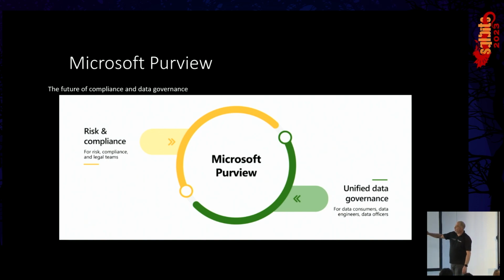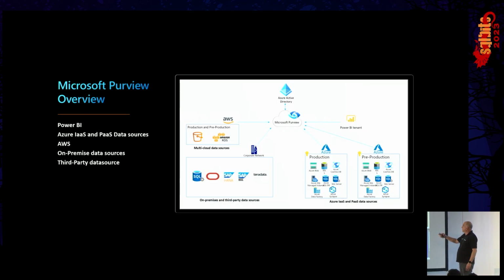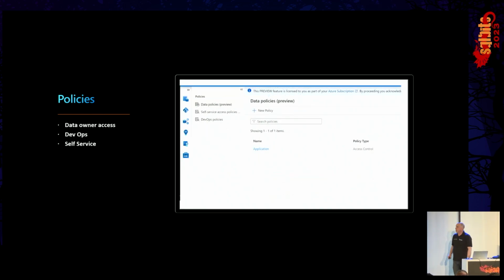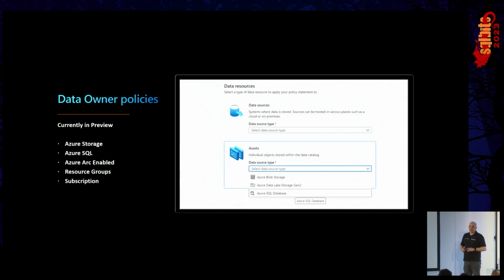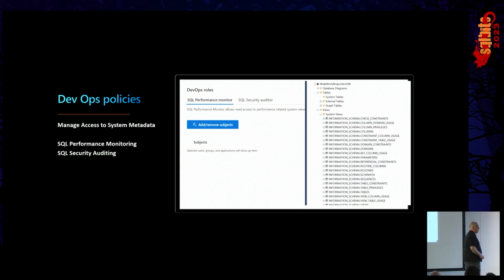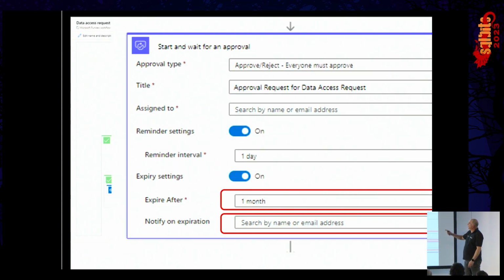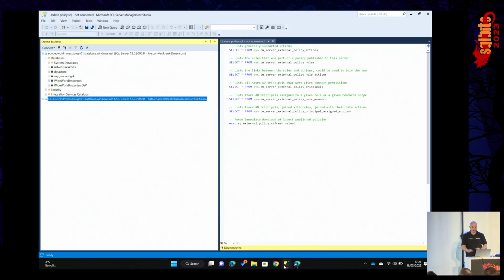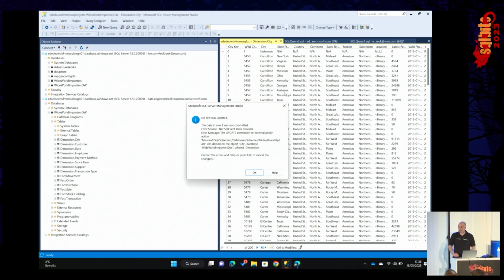Managing access to data sources in your data estate with Microsoft Purview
One of the new applications within Microsoft Purview Governance Portal are Access Policies.
Access policies in Microsoft Purview allow you to manage access to different data systems across your entire data estate.
The big advantage of these policies is that you do not have to apply RBAC roles and you have an overview of all applied policies.

Are you a data consumer? Then the self-service access policy is an easy way to request access to data while browsing or searching for data.

Are you a data producer? Then access policies helps you to easily create and publish access to data sources

In this session, I will explain and show you how to create and publish policies and how to set up a self-service access workflow.
Speaker BIO: Erwin de Kreuk is a passionate Data Platform / Sql Server enthusiast. Working as a Lead Data and AI for InSpark, #1 Microsoft Partner of the Year in the Netherlands. Speaking on different National and International Events.